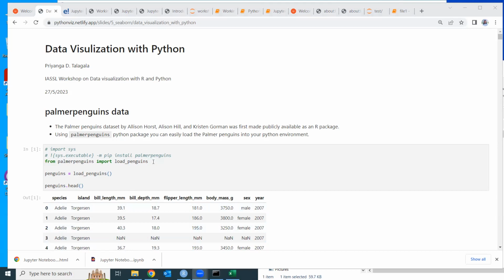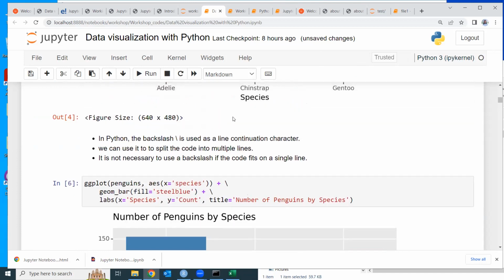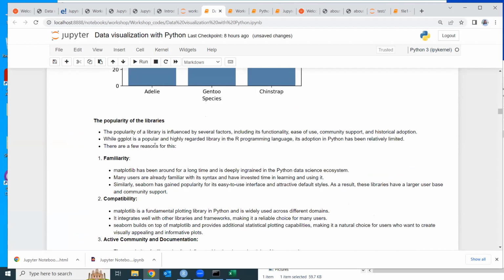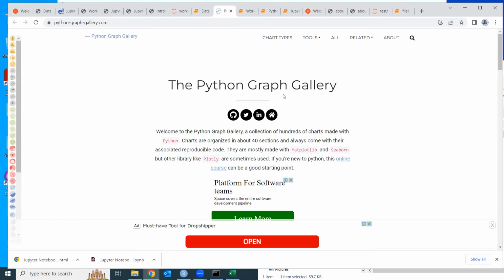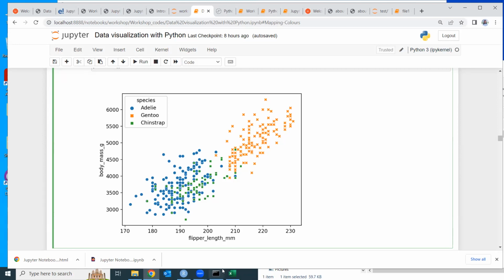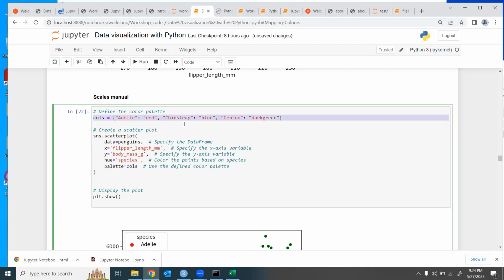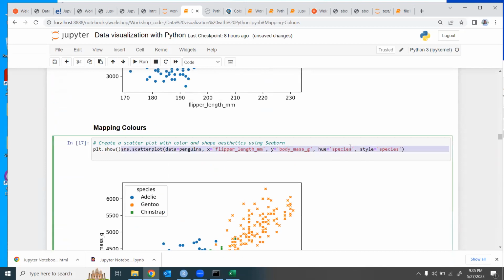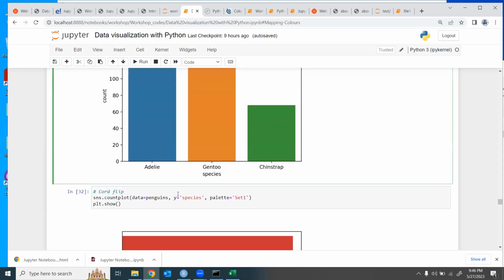Workshop on Data Visualisation with Python (Day 3-Part 3-Data Visualization with Python-Part I)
Day 3-Part 3-Data Visualization with Python-Part I